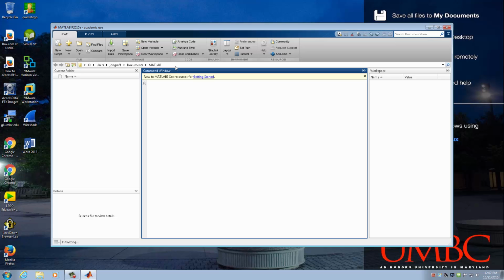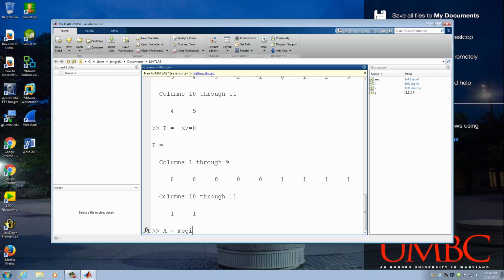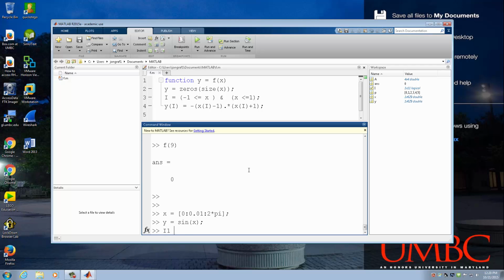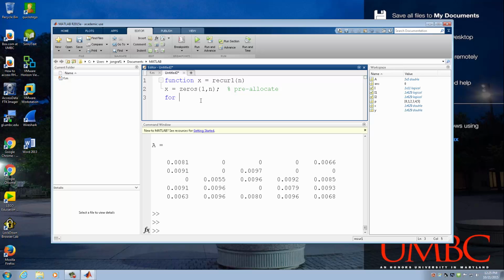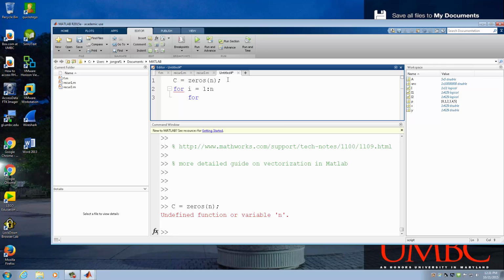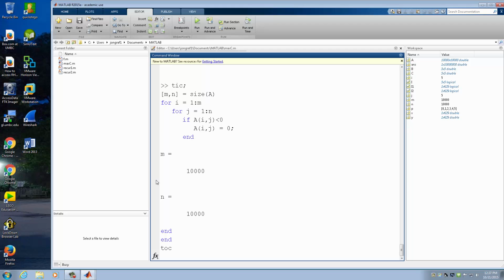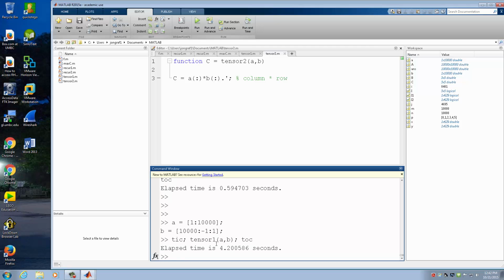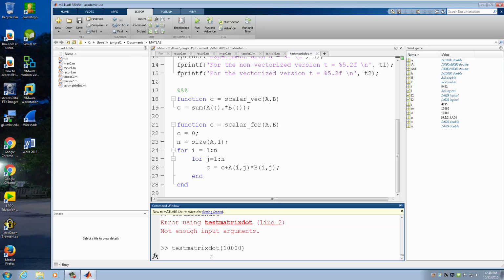UMBC CIRC Software Workshops: Advanced Programming in MATLAB